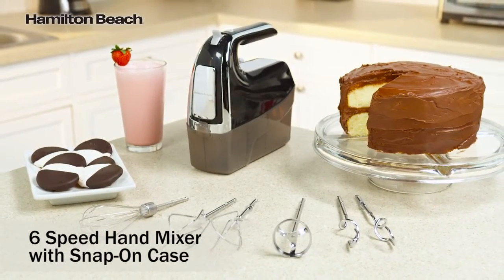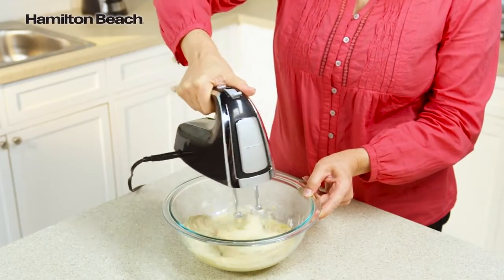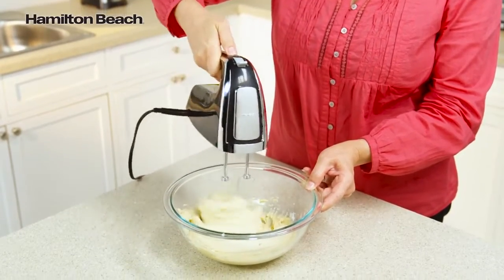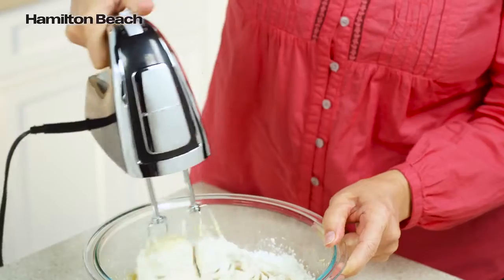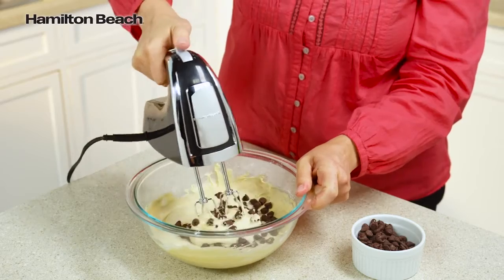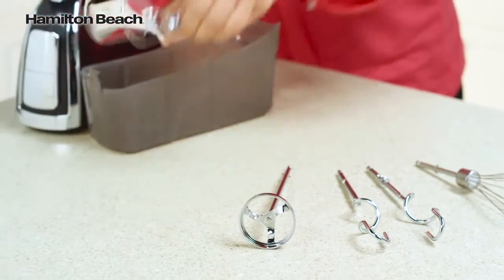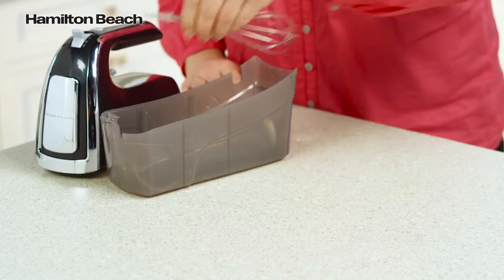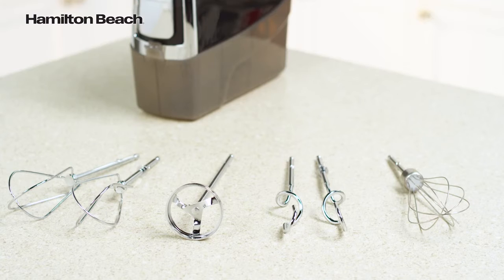Hamilton Beach 6 Speed Hand Mixer with Snap On Case 62620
Check Price -

Orpat Hand Mixer

Philips Hand Mixer

Morphy Richards Hand Mixer

Glen Hand Mixer

Philips HR3705/10 300-Watt Hand Mixer

Prestige Plastic Hand Mixer

Inalsa Hand Mixer

 Are you looking for the copyright-free gadgets video? Then you are in the right place.

Also Remember to click on the little bell icon when you do, to make sure that you are notified when we upload new videos.